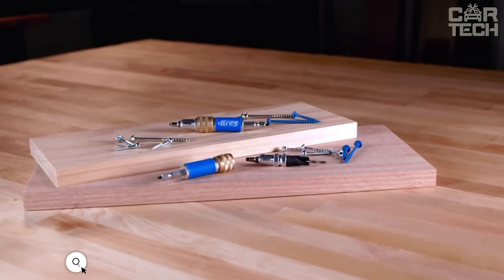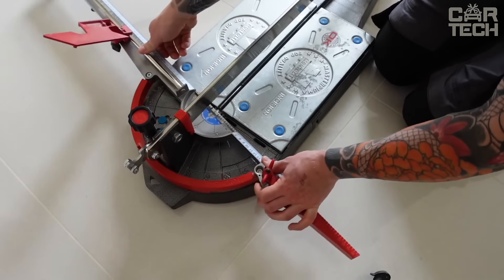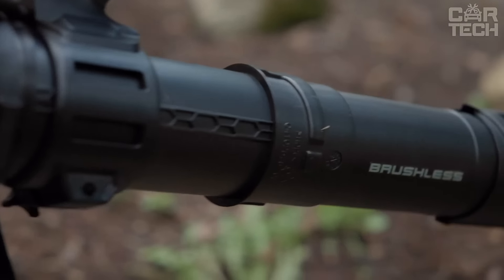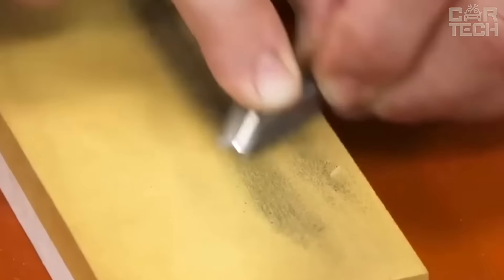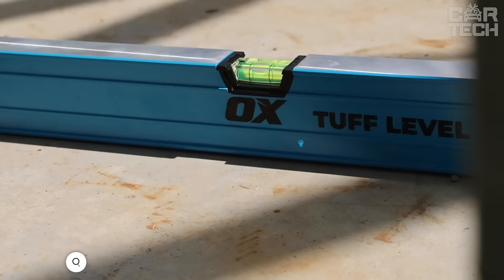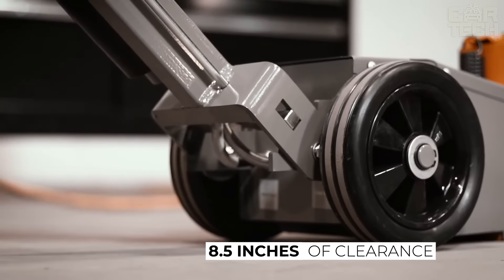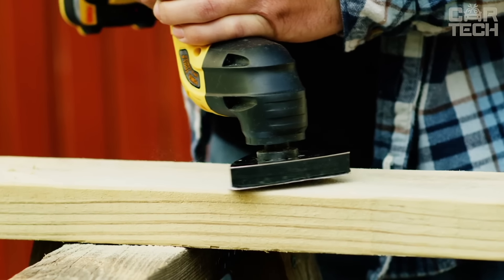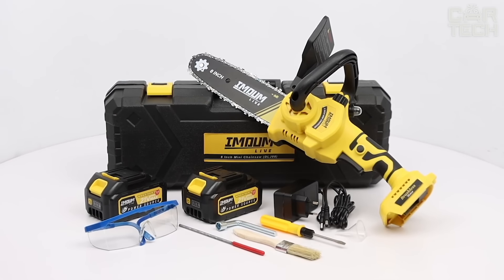60 TOOLS on Amazon That Are At Another Level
Explore 60 tools on Amazon that are at another level! Dive into the world of Tools Amazon, where we showcase a selection of cutting-edge gadgets that set new standards in innovation and functionality. These tools, available on Tools Amazon, are perfect for anyone looking to enhance their efficiency and precision in any project. Discover the diverse offerings on Tools Amazon, from high-tech devices to indispensable daily aids. Don't miss this exclusive look at the top tools that can revolutionize your work and hobbies. Elevate your toolkit with the best from Tools Amazon and see how these advanced tools can change the way you operate!

00:00 Tools Amazon
00:17 Kreg Quick Flip
00:56 PinDoctor
01:29 Camo Drive
02:17 Brush Grubber
02:50 Jokari Quadro
03:29 eTape16
04:15 Drain Snake
05:00 Safety Nailer
05:38 Masterpiuma P3
06:22 Worx JawSaw
07:16 BOREAL21
08:10 Fix It Sticks
08:53 Nocry Gloves
09:31 Heated Jacket Kit
10:18 Tying Tool
10:56 Cordless Belt Sander
11:39 Varaible Sweeper
12:24 Professional Knee Pads
12:55 Ladder Leveling Tool
13:33 Debarker PRO
14:09 Piston Ring Compressor
14:57 Rhino Cart
15:41 Hand Sander
16:16 Mart Cutter
17:03 FastFix Eccentric Chuck
17:42 Saker Chamfer Plane
18:24 Drawer Jig
19:16 Steel Tri-Dolly
20:06 Go Hang It! Pro
20:45 Microjig BLADECLEAN
21:22 AUTO-LINE DRILL GUIDE
22:13 Pocket-Hole Jig XL
23:12 Bar Clamps
23:50 OX Tuff Level Range
24:33 MPOWER SBS
25:24 Fiskars QuikDrill
26:18 Dead Blow Hammer
26:54 Razor Blade Scraper
27:30 Pulidora Orillera
28:06 Angular Bevel Gauge
28:54 ClipTech Hubs
29:34 Air/Hydraulic Jack
30:09 Pallet Forks
30:41 Milwaukee Tool M12
31:28 Portable Bearing Packer
32:00 SAWSET PRO
32:33 Saker Paint Racks
33:15 ALLWAY CT31
33:52 Work Sharp MK2
34:40 Exotac nanoSPARK
35:28 Dalin Power Tools
36:14 Wire & Cable Protection
37:03 Reliable 1500FR
37:40 Cyclone Separator XL
38:20 FOLDING WORKBENCH
39:09 Festool Clamps
39:59 Stick Transfer Pump
40:44 Mini Chainsaw